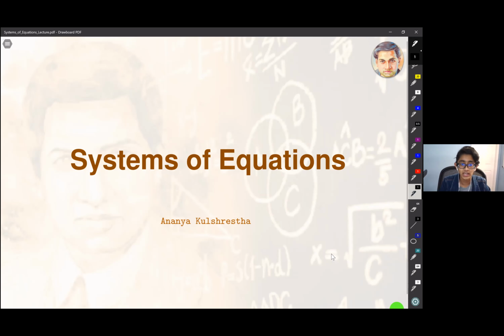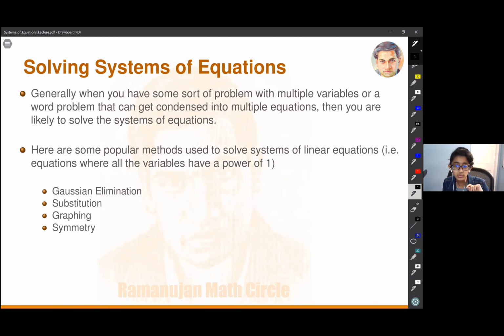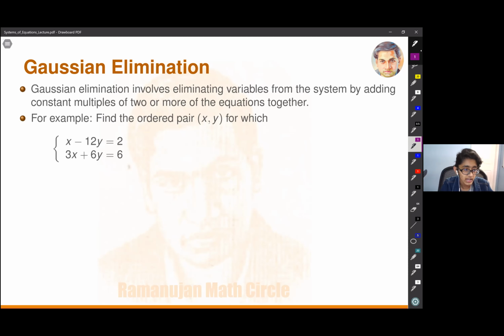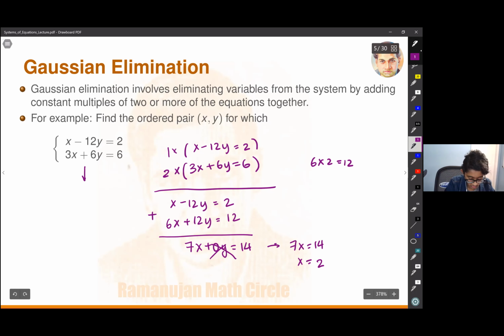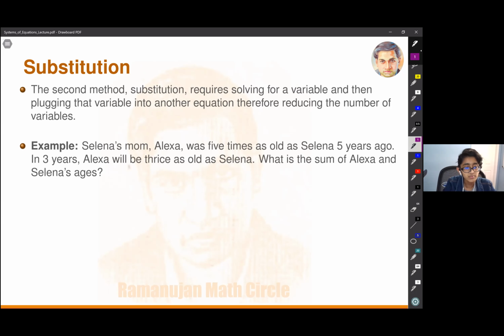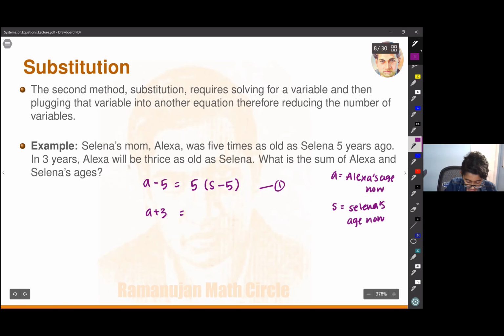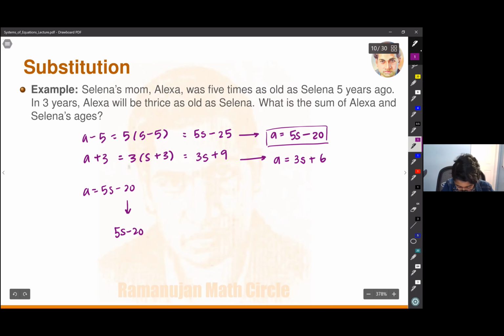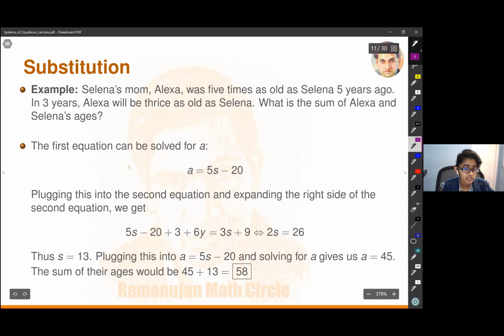AMC10/12-101 | Ch-01: System of Equations | L01: Elimination, Substitution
AMC10/12 Online Prep Course (I) - ($0.00)
An intermediate competitive-math course for 6th-12th grade level students preparing for math competitions like: AMC10, AMC12, CEMC, Mathleague etc. The course is organized as lessons, assignments, mock-AMCs covering: Equations, Functions/Graphs, Quadratics/Vieta/Polynomials, Sequences, Triangles/ Quadrilaterals, Circles/Arcs/Area, Solid Geometry, Combinatorics, and Number Theory.

In mathematics, a set of simultaneous equations, also known as a system of equations or an equation system, is a finite set of equations for which common solutions are sought. In this chapter we will learn some examples of multi-variable simultaneous equations, and related problem solving techniques.